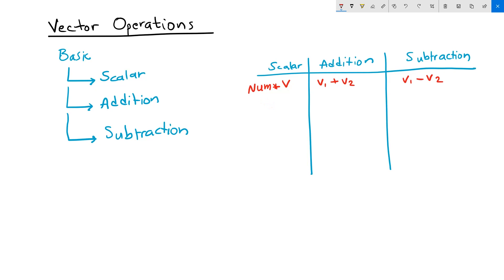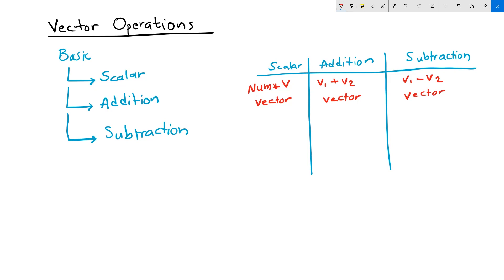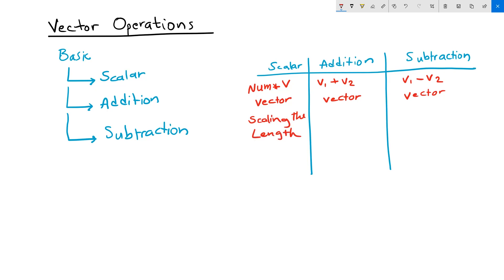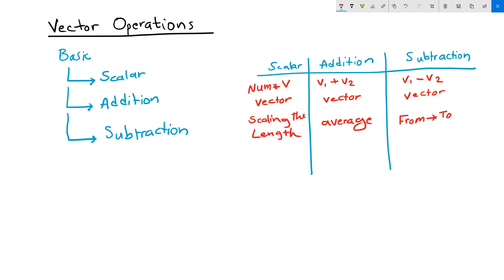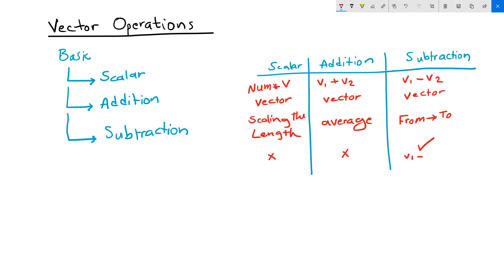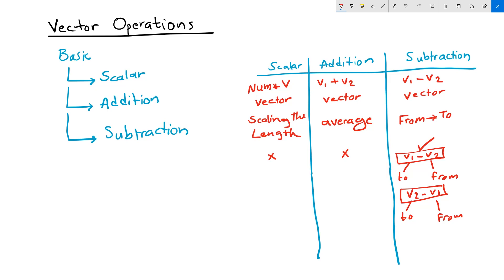EM_11_Summary of Basic Vector Operations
Learn the differences and similarities, in this side by side comparison of the three main vector operations: scalar, addition and subtraction. Rajaa also points out the difference between scaling a vector and using  the amplitude component.